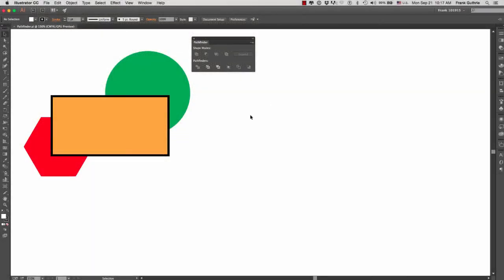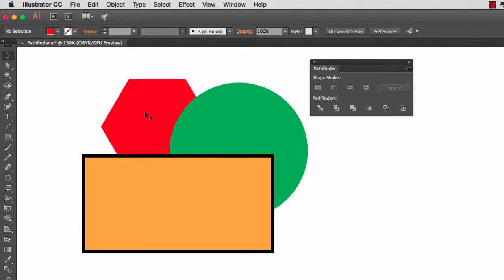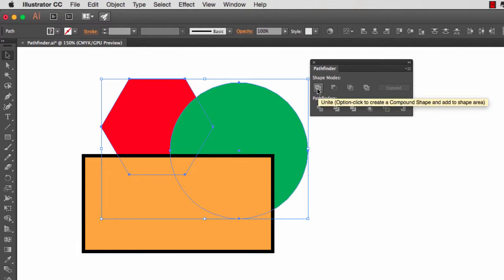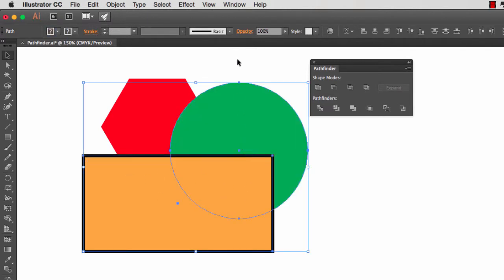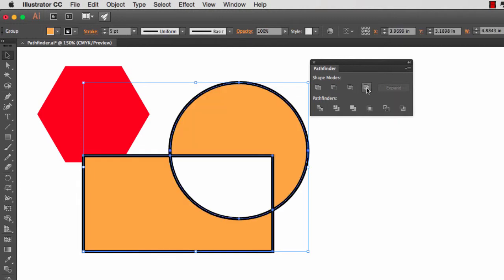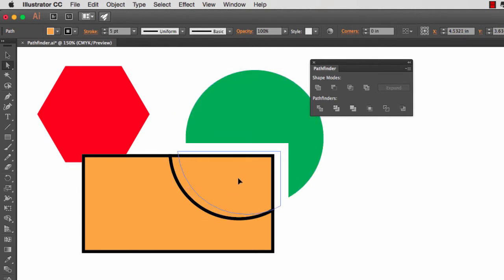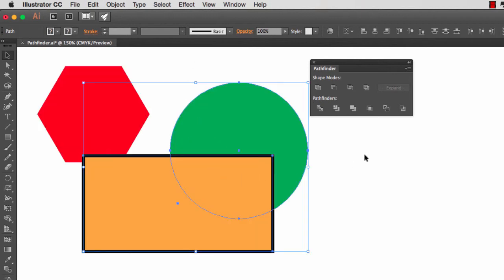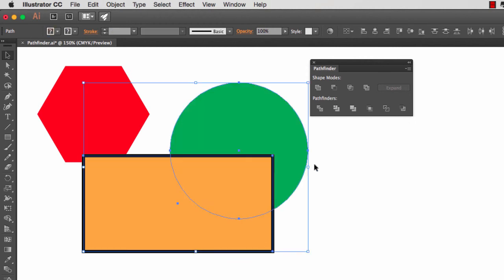DART 100 Illustrator Section: The Pathfinder Tool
Learn how to use the Pathfinder Palette and its Shapes Mode and Pathfinder Tools, to Combine, Trim, Divide, Intersect your Paths to create new Shapes...